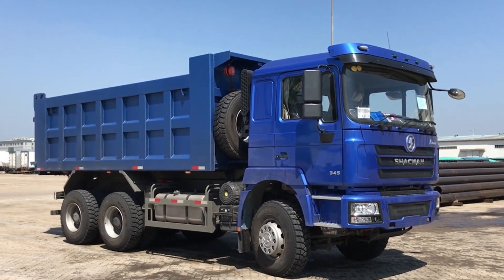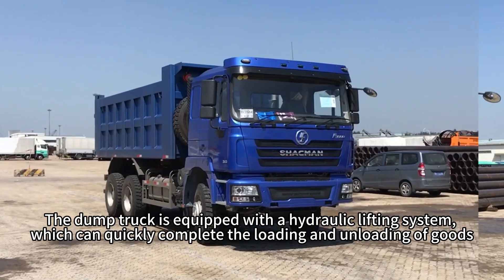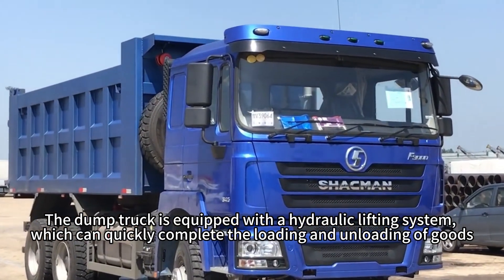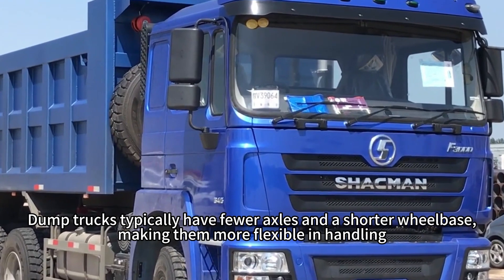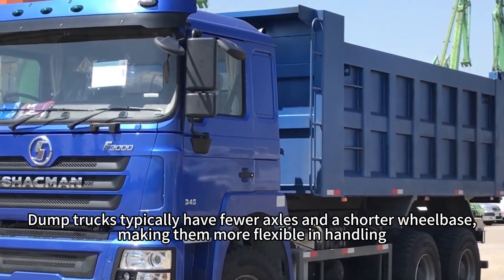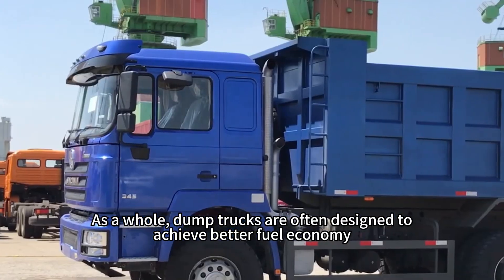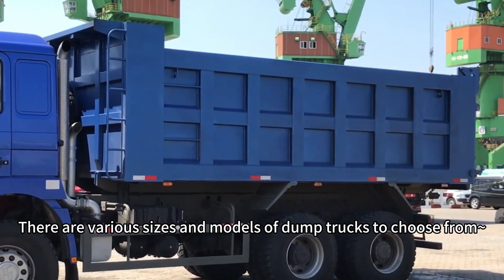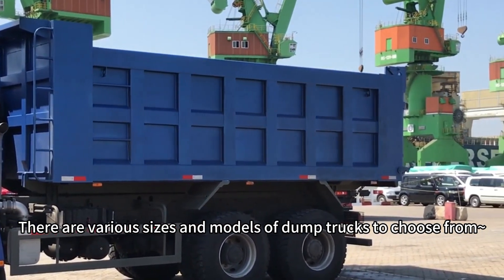Cheapest Used Howo Shacman Heavy Tipper Truck F3000 6x4 Tipper Dump Truck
In this video, we will dive deep into the features, capabilities, and performance of this exceptional light truck.

Whether you are a construction worker, an outdoor enthusiast, or a business owner in need of a reliable vehicle, the Heavy Tipper Truck is the perfect choice. Its versatility, durability, and exceptional performance make it a standout in its class.

To learn more about the Heavy Tipper Truck, watch our video now and let us take you on a virtual tour of this impressive light truck.